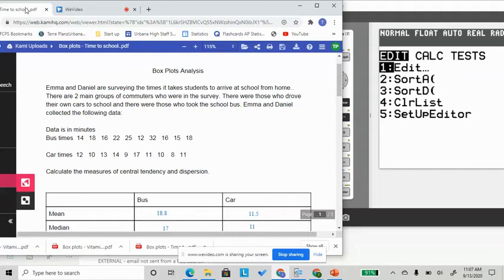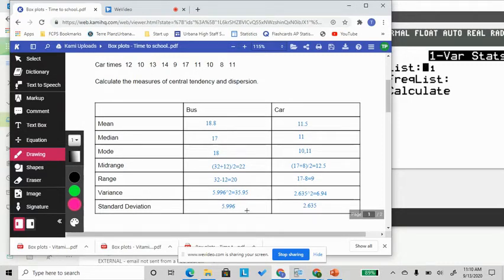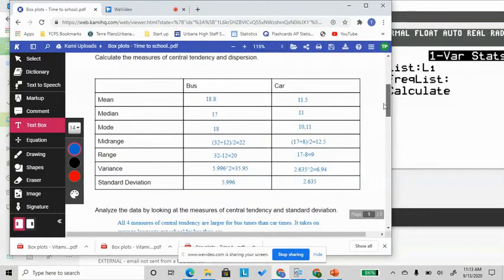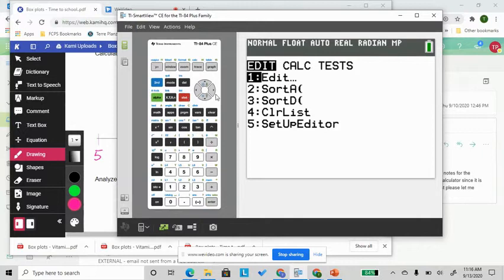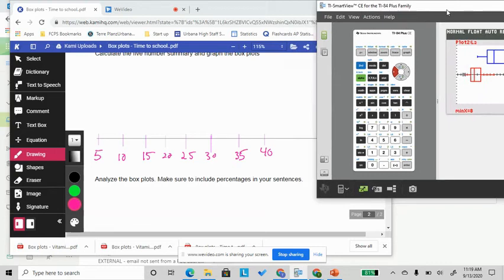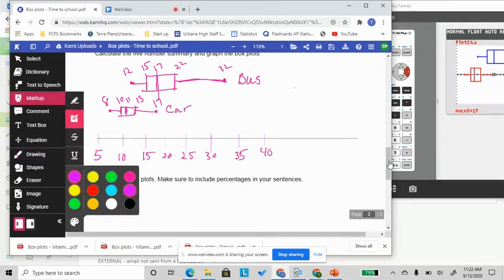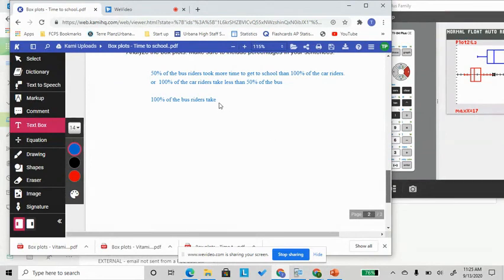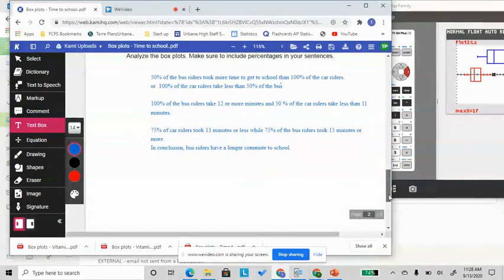Box Plot Analysis - Bus vs Car riders